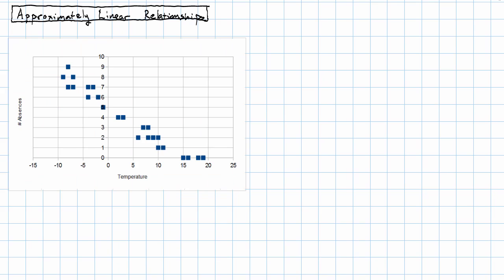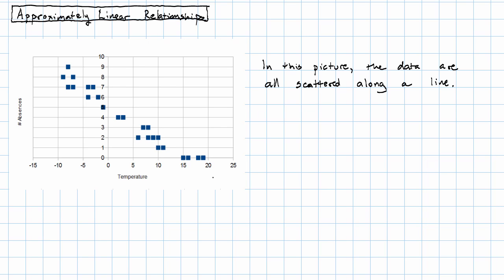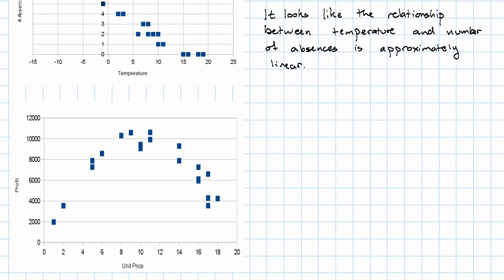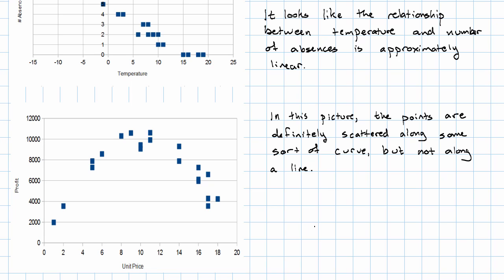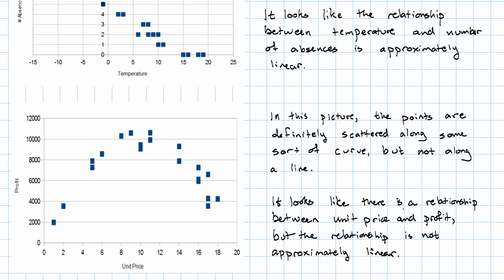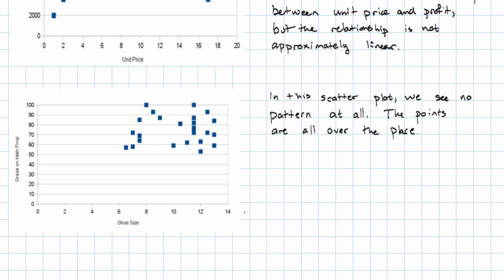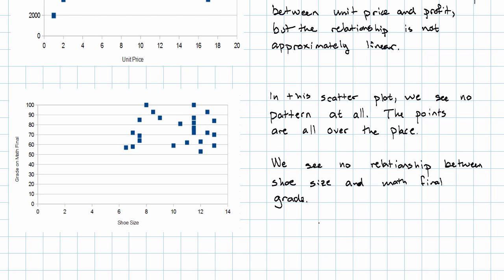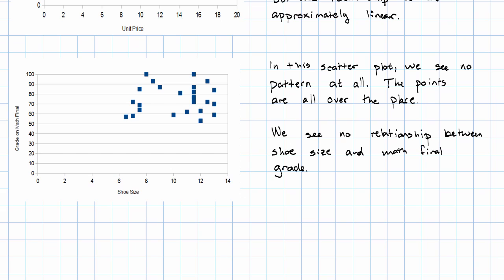13.8 - Approximately Linear Data